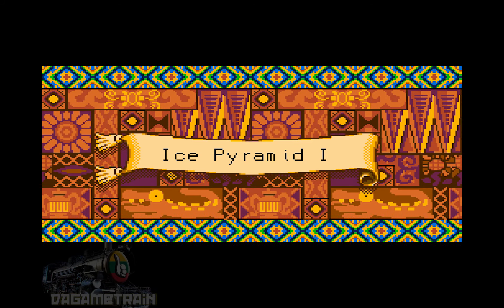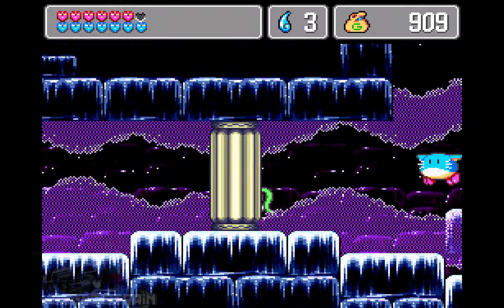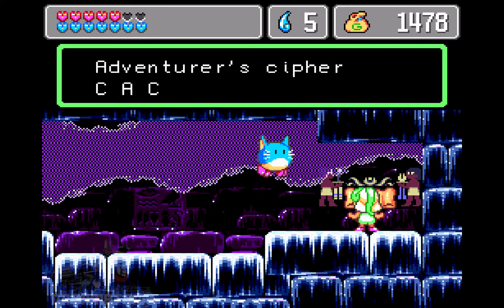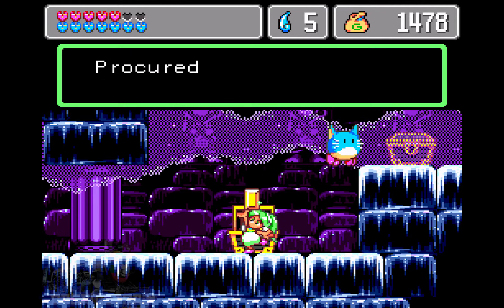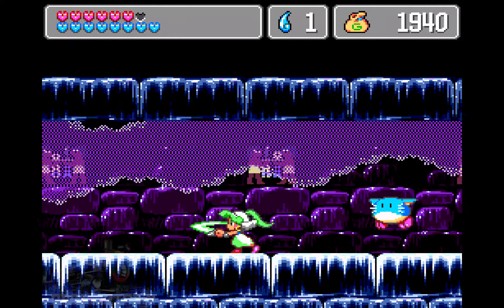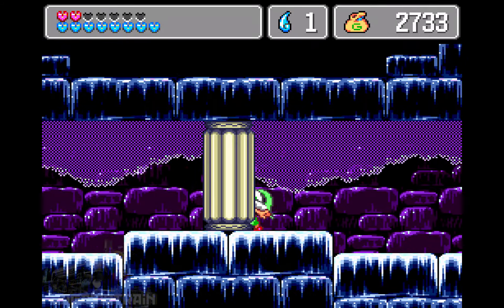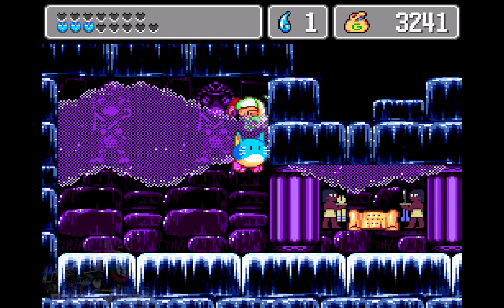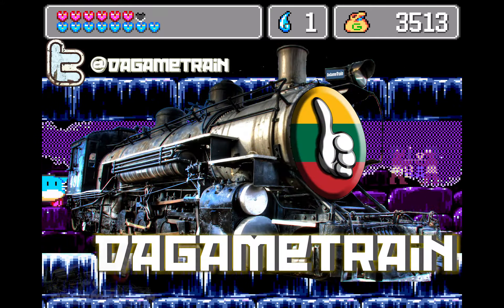Monster World 4 part 9 - The Long Dungeon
Now begins the great dungeoneering adventure of Monster World 4 - braving the Ice Pyramid. We begin with the first section in this episode.
We also have a public discord server!